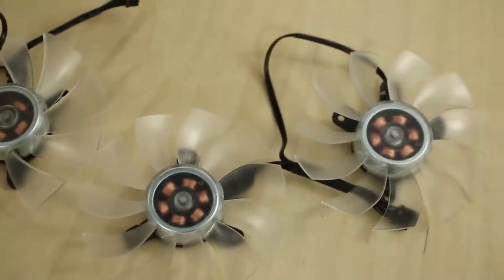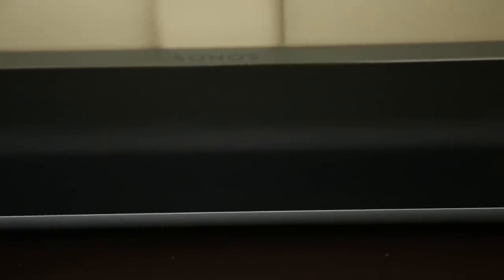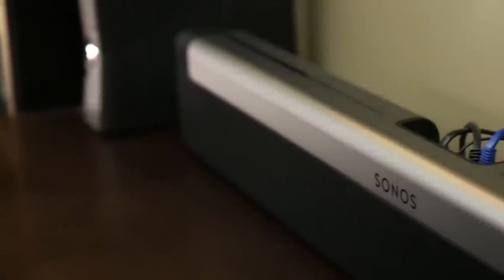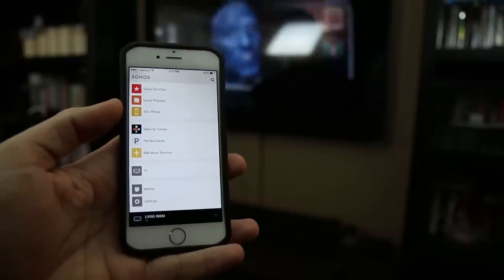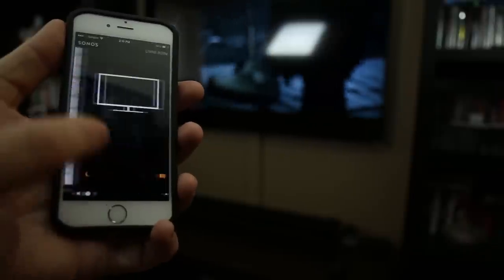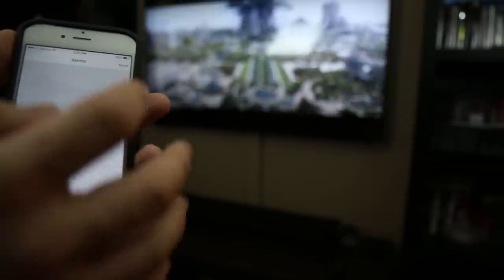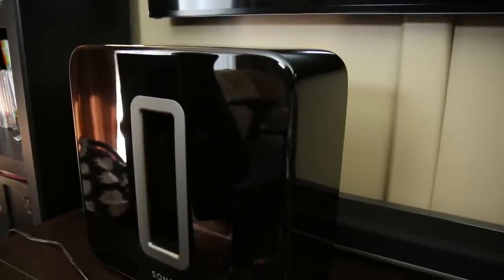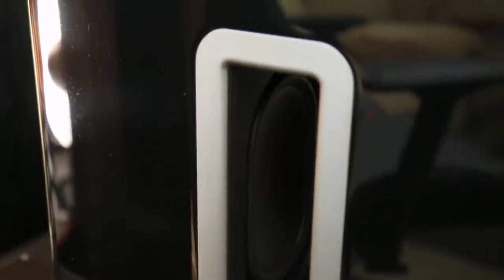My new sound system - SONOS Playbar and Sub plus Software Demo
About JayzTwoCents